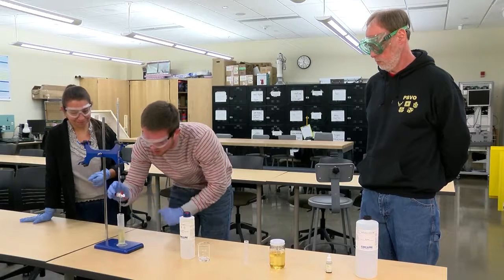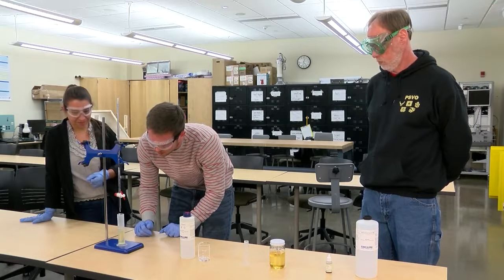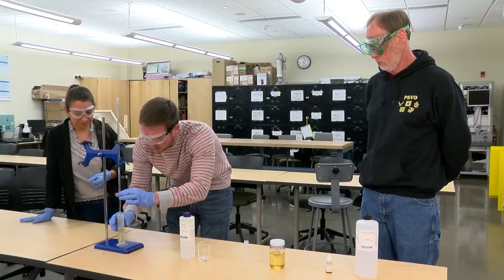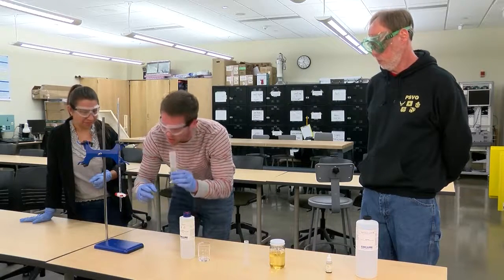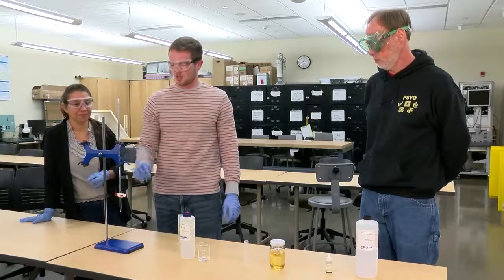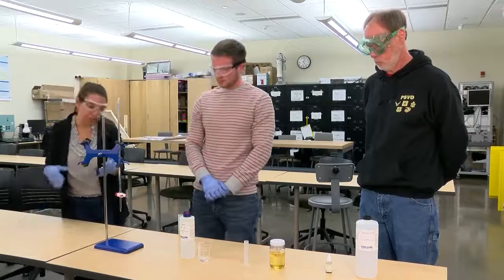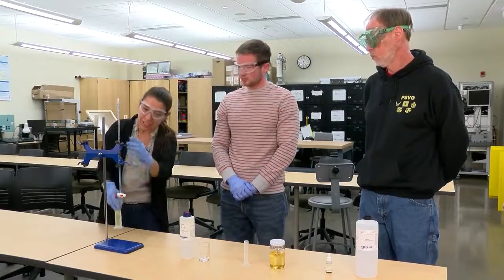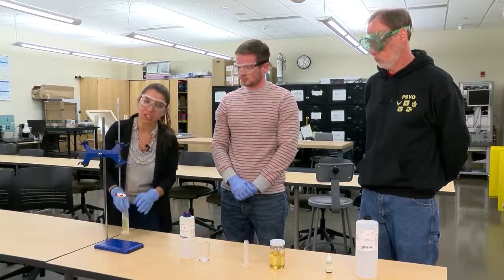Biodiesel: Measuring Soap Content - Part 3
Dr. Pamela Tas is a professor at the University of Wisconsin-Platteville and a member of the IPREFER research project team. Dr. Tas demonstrates the third step or filtration step in the biodiesel making process. This video is the third in a three-part series. The material is intended for advanced high school and college students interested in ag-based biofuels. (Winter 2020)

Can you please help our project by completing this brief evaluation

IPREFER is supported by Agriculture and Food Research Initiative Competitive Grant No. 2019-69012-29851 from the National Institute of Food and Agriculture.